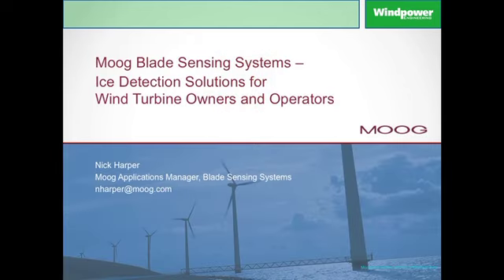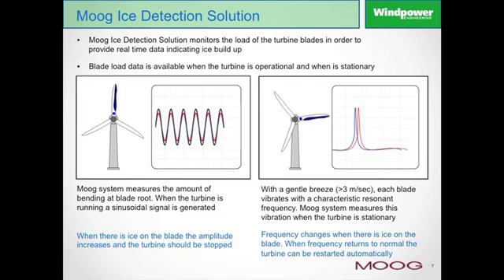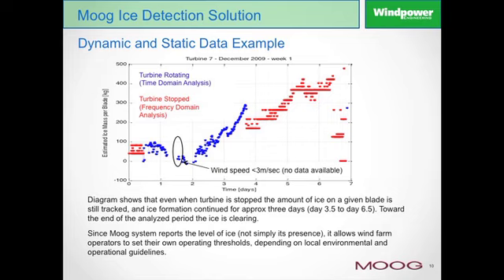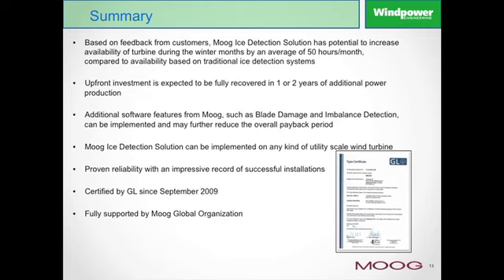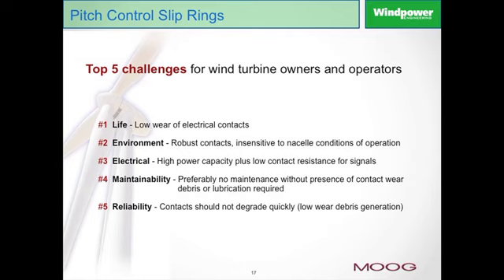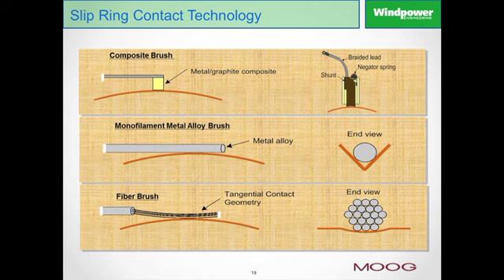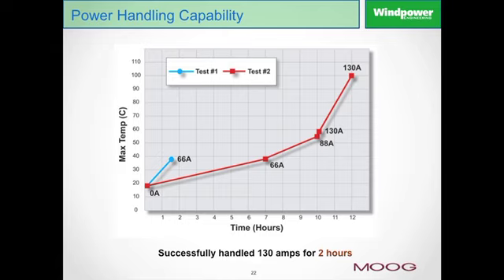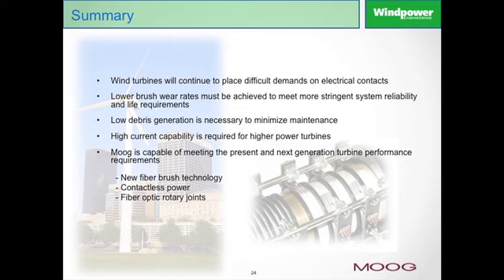The Importance of Highly Reliable Pitch Control and Blade Sensing Systems (Webinar)